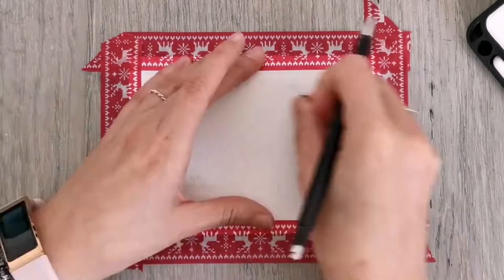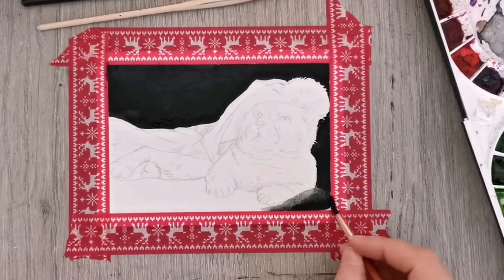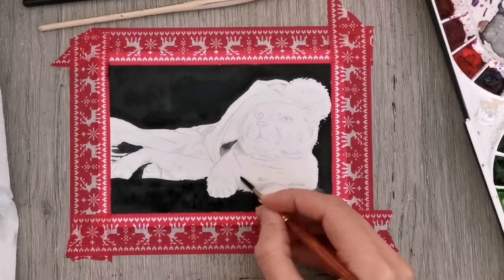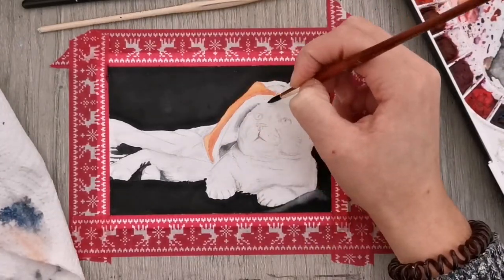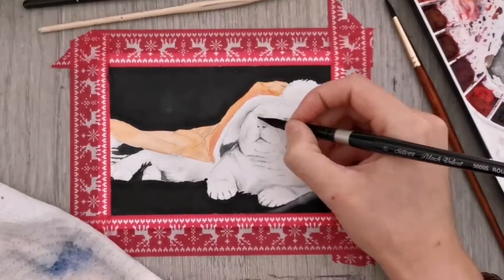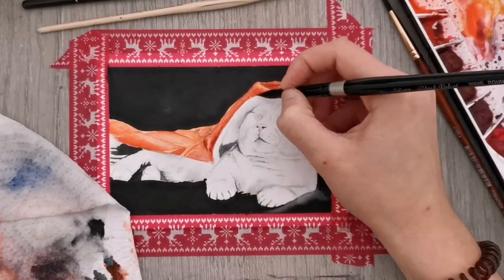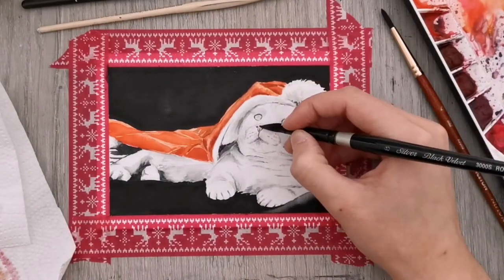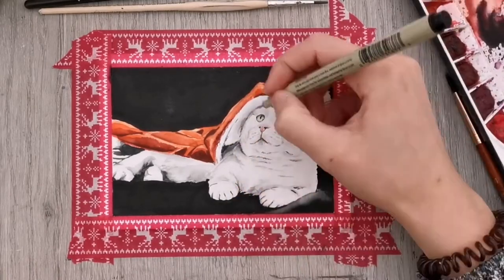WATERCOLOUR CHRISTMAS CARD PAINTING - WHITE CAT WITH SANTAS HAT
Paint this cute watercolour christmas card with me.

If you want to buy any of my art, have a look at my Etsy shop: